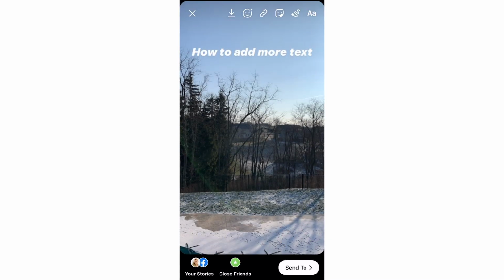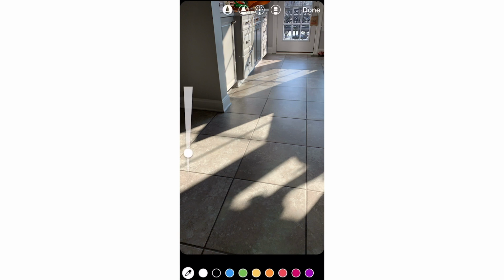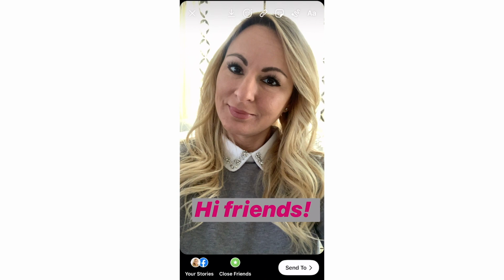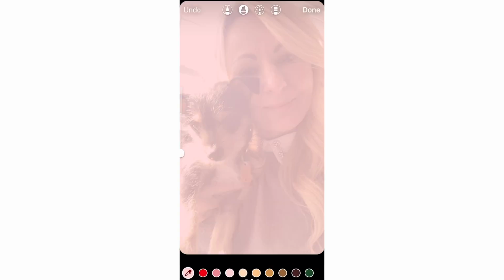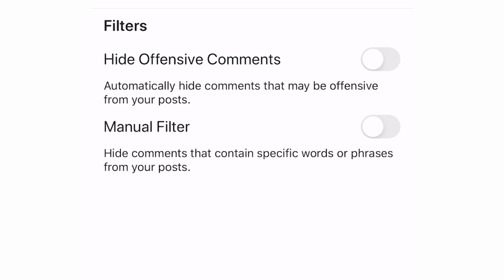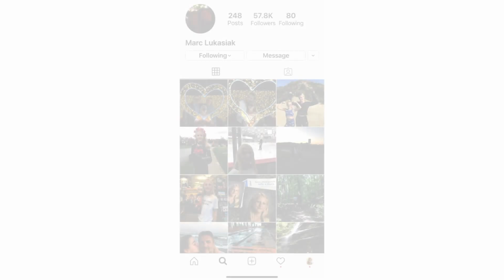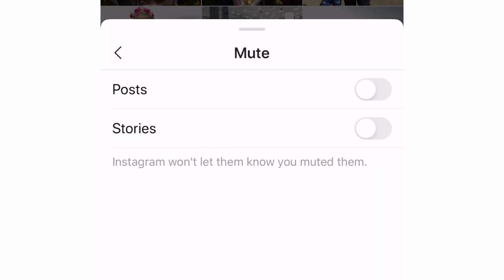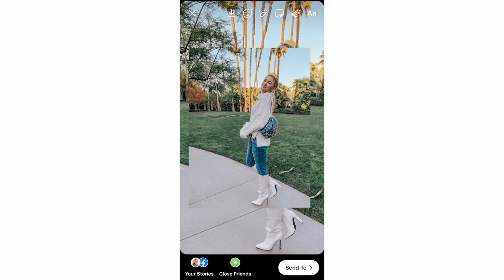IG Hacks You Need to Know! Christi Lukasiak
Sharing a little bit of a different video today. Here are 8 Instagram and Instagram Story hacks you need to know! Some a just quick, fun ways to make your stories a little more interesting and others are ways to help protect you from trolls.
Let me know if you like videos like this!
XO, Christi